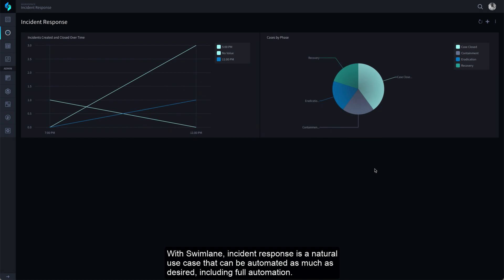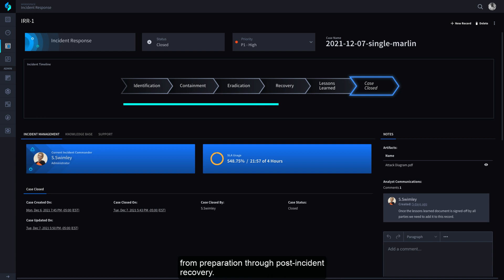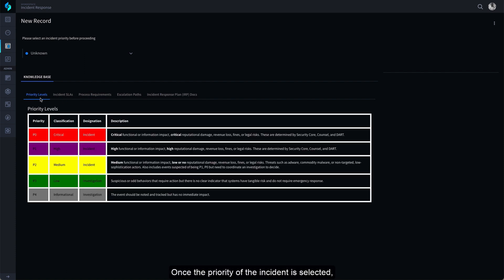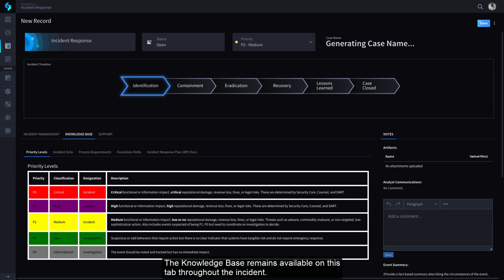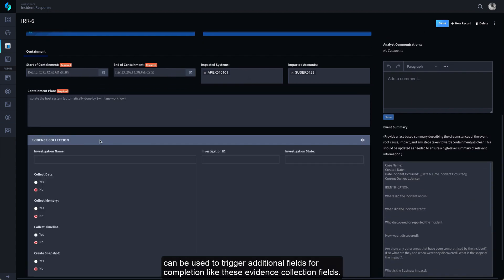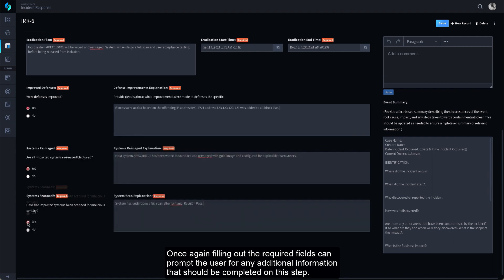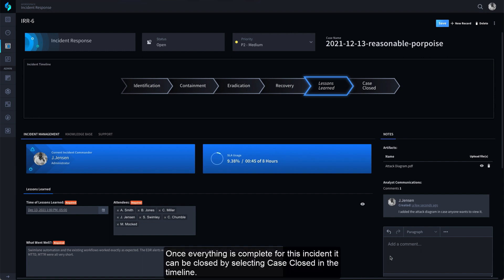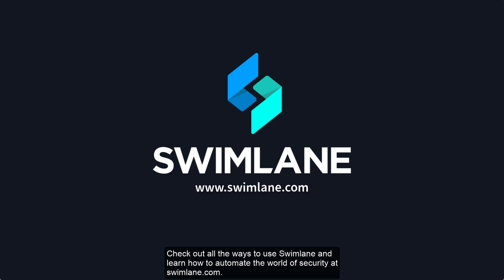Automating the Incident Response Process with SOAR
Swimlane's low-code security automation provides a perfect way to incorporate the entire incident response process into your existing use cases. Incident response can be a stand alone application or fully integrated into your other workflows. Use Swimlane to automate the management of your incident response process to ensure consistent and timely results while also providing dashboards, reports and other visualizations of progress.